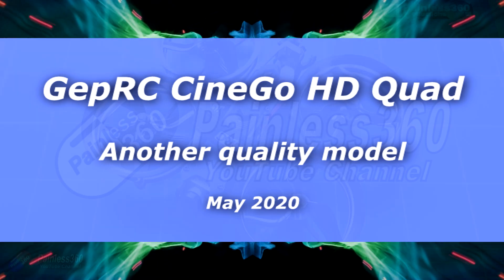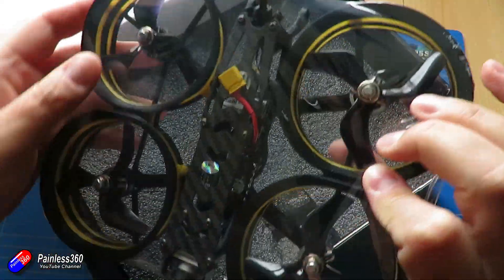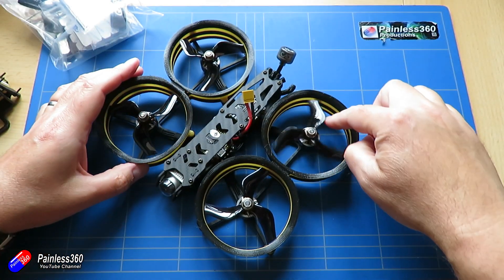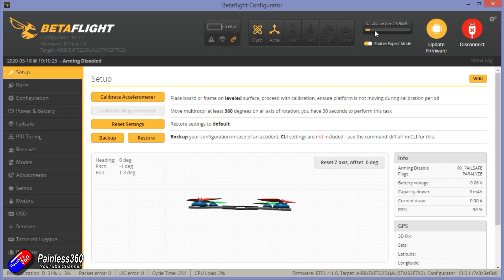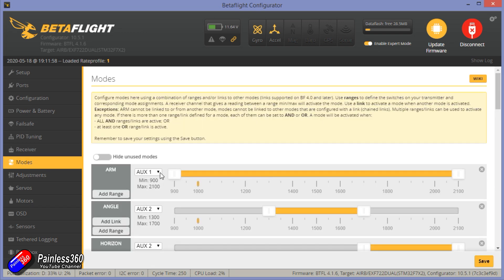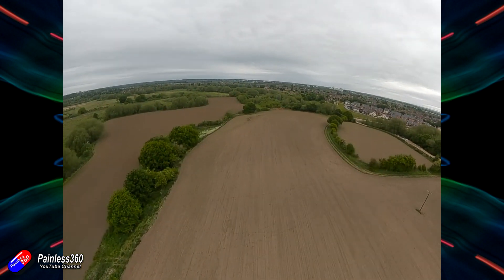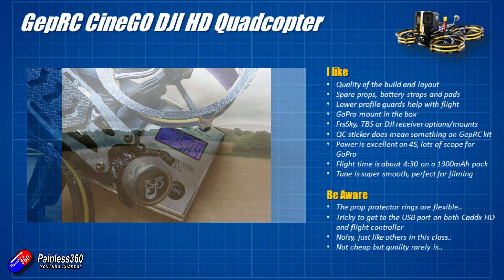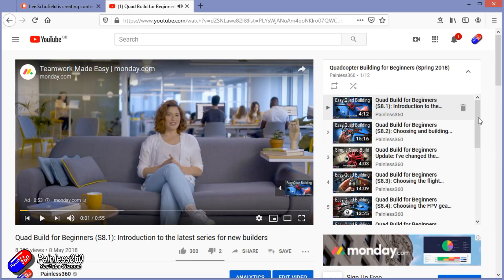GepRC CineGO HD FPV Quad